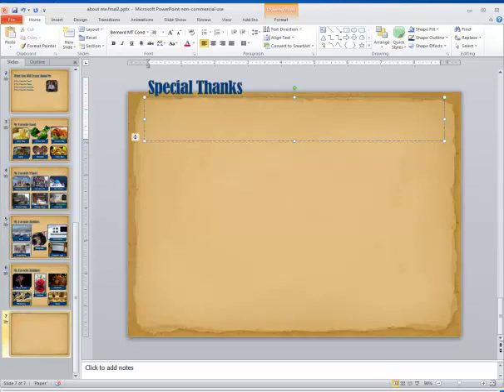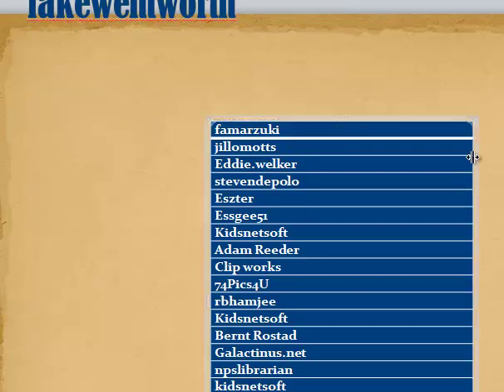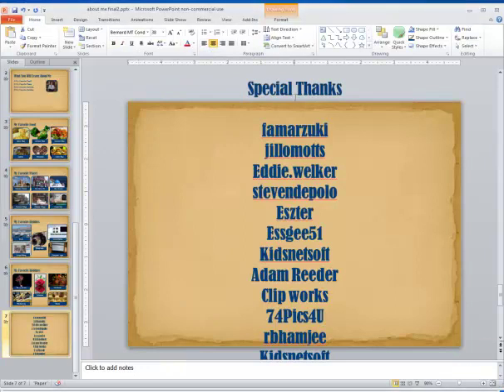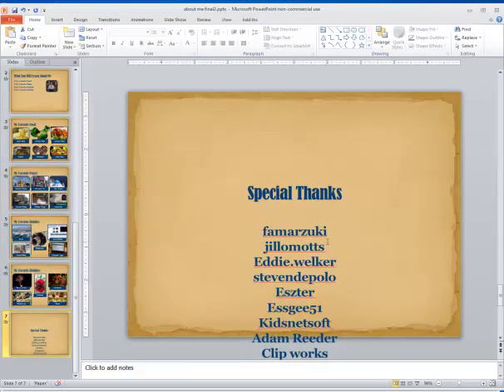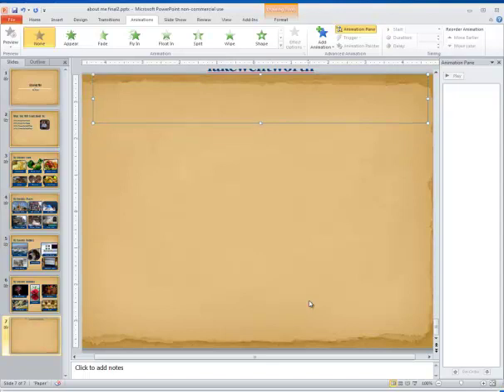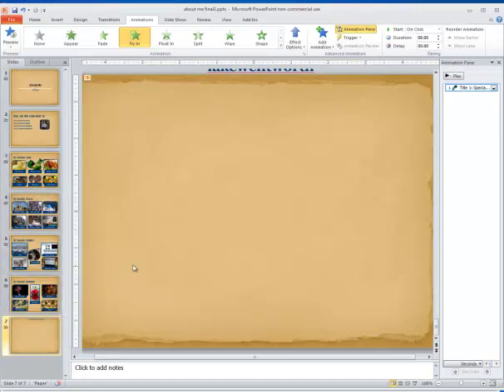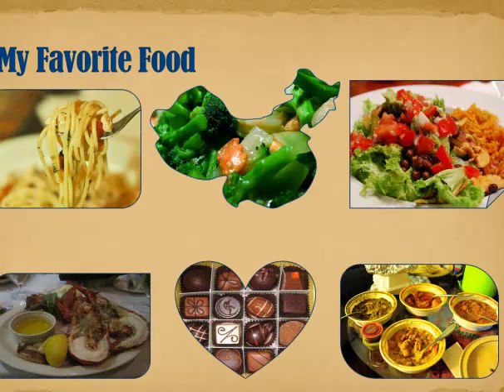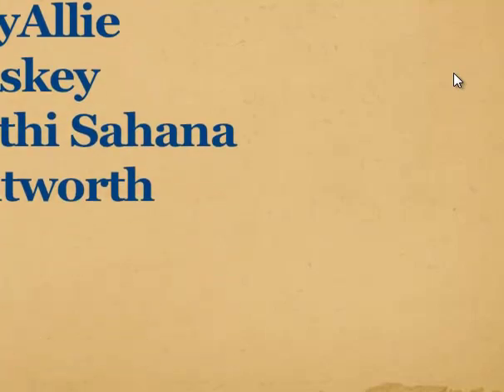Credits and Timings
This video demonstrates how to add credits and timings on a PowerPoint 2010 presentation